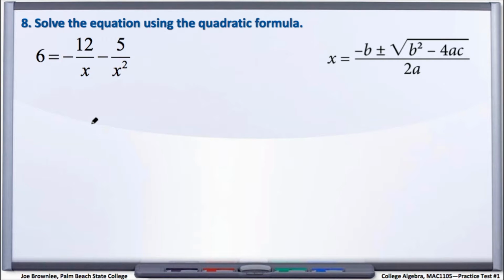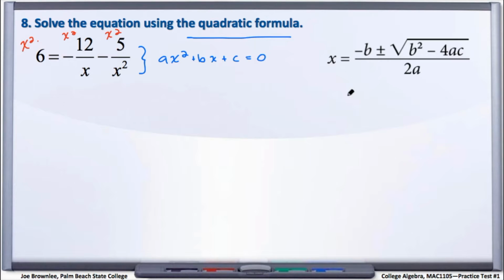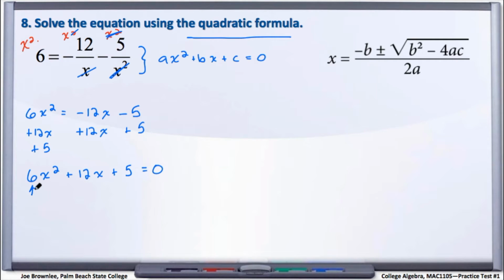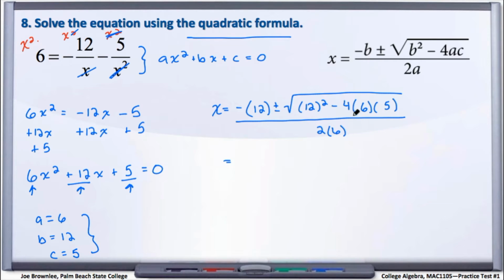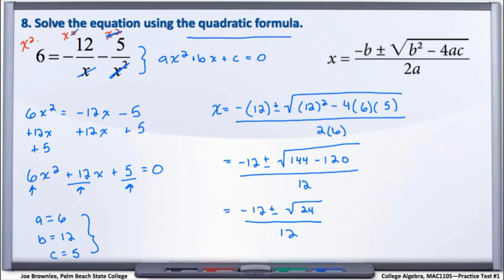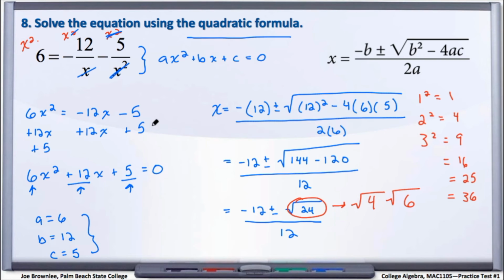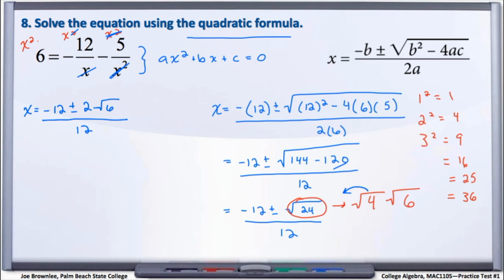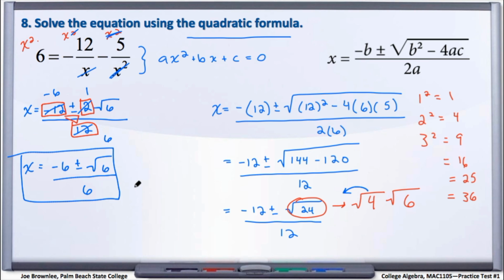MAC1105 Practice Test #1: Q8, Solve by the Quadratic Formula